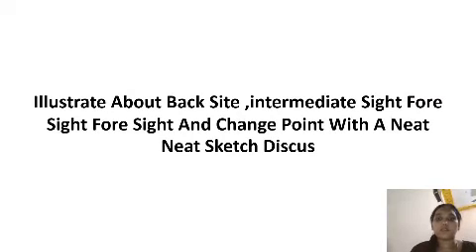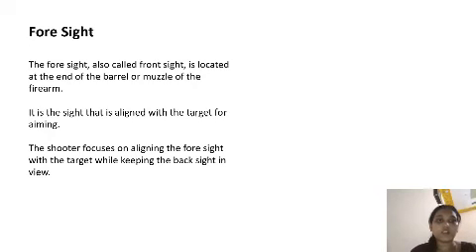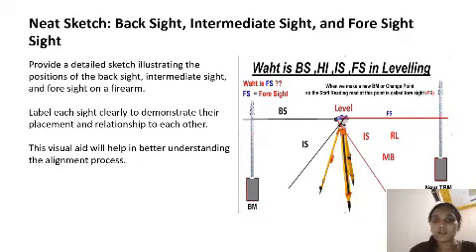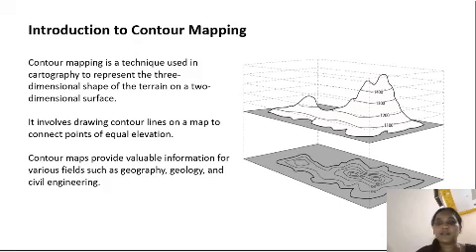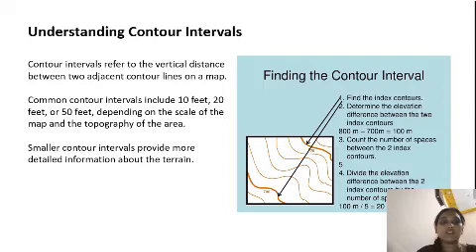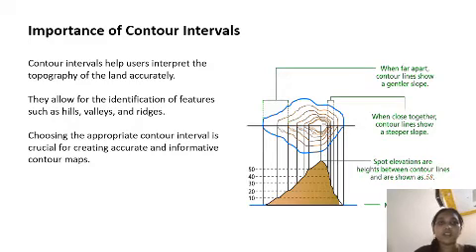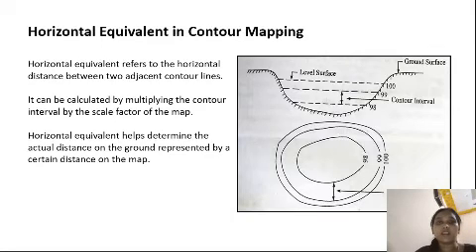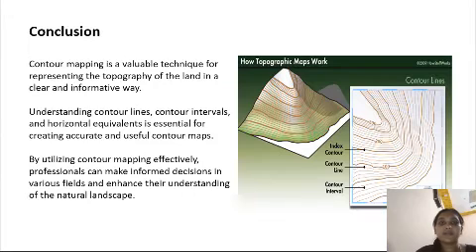contour , counter map , contour intervals, horizontal equivalent.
Video from Bindu 🦋